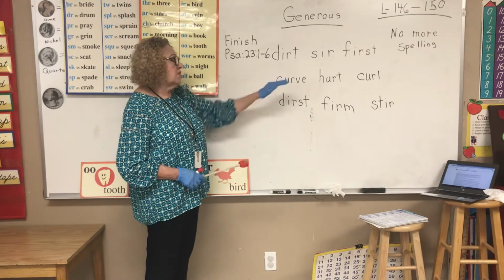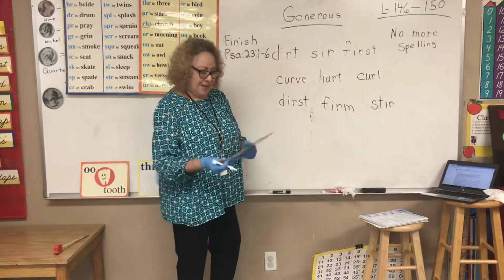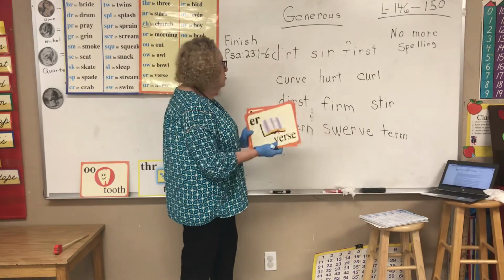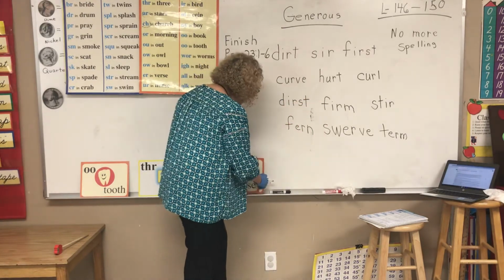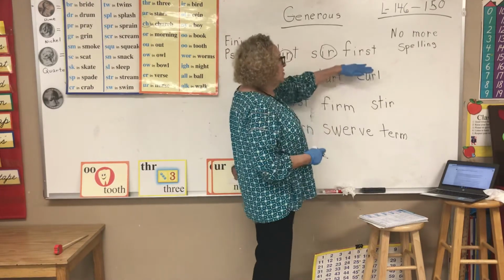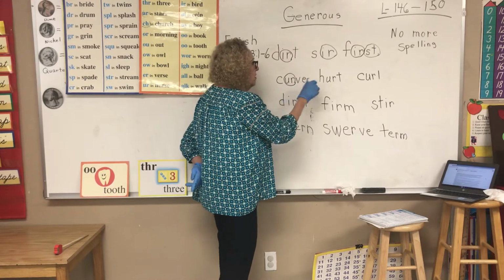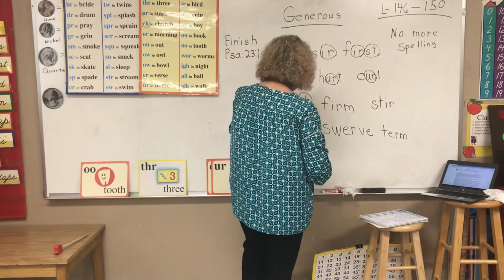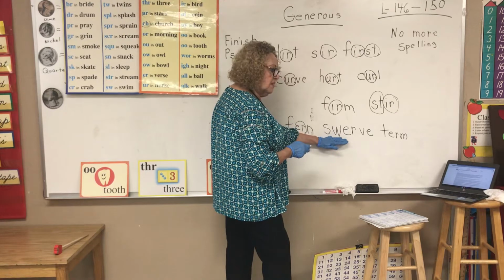Mrs. Montes Language April 27th